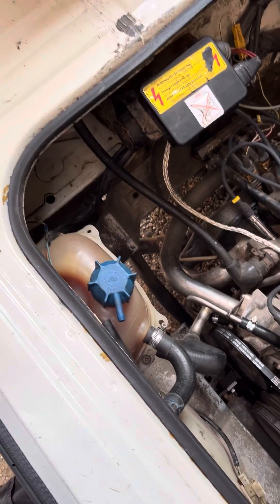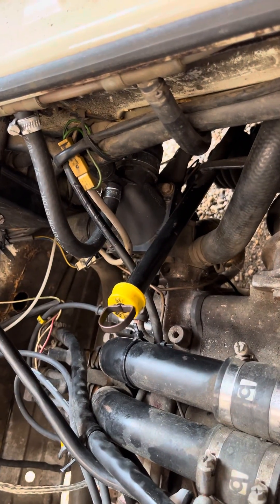VW T3 T25 Vanagon coolant pressure blue cap proper test.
If your blue pressure cap fails to release into the expansion tank at just over 1 bar then you’re probably going to need a tow truck. This is an essential check to do. And it’s NOT the ‘quack test’. They need to hold pressure to one bar but not much over.